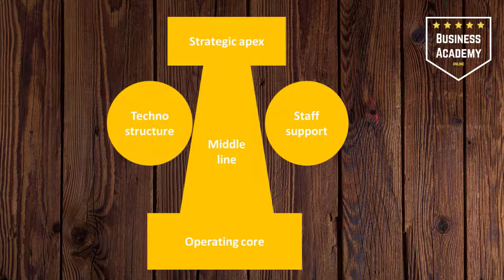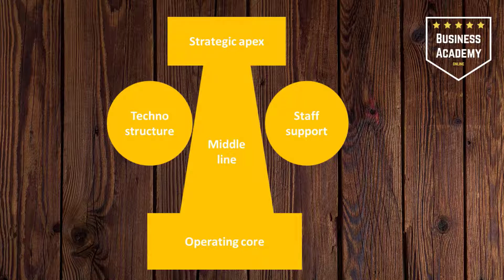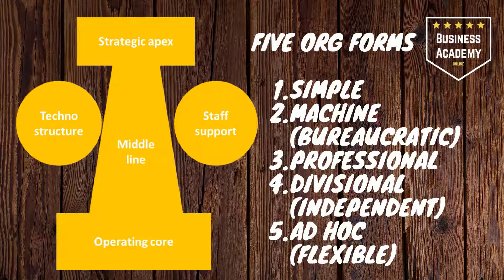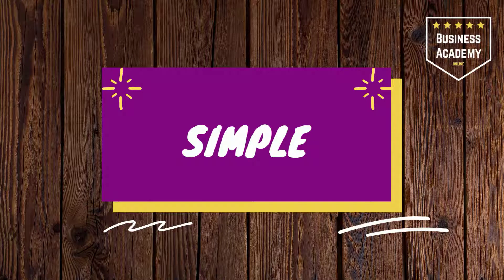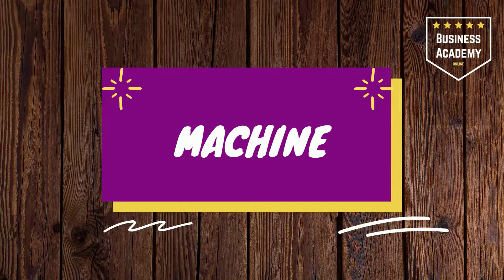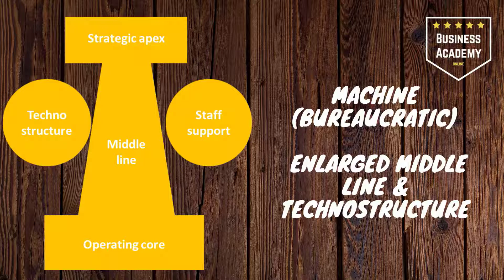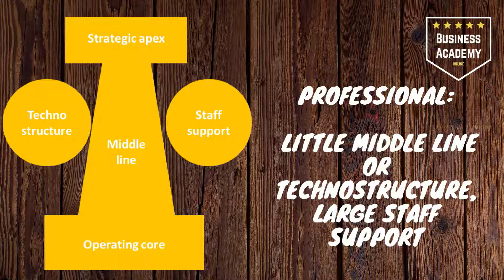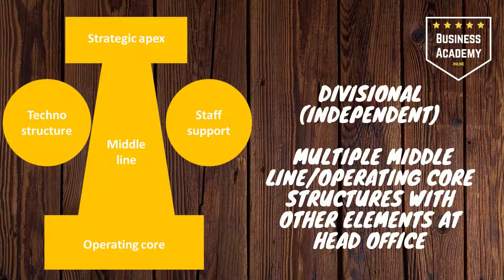Mintzburg structures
An overview of the 5 organisational structures according to Mintzburg